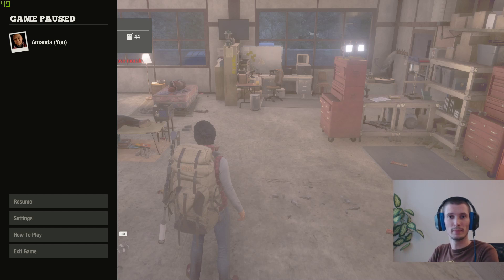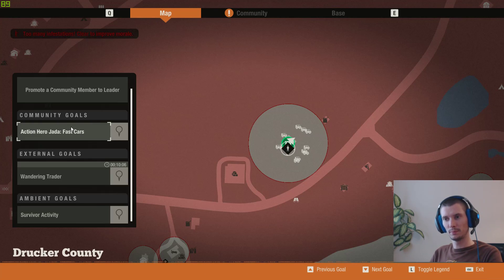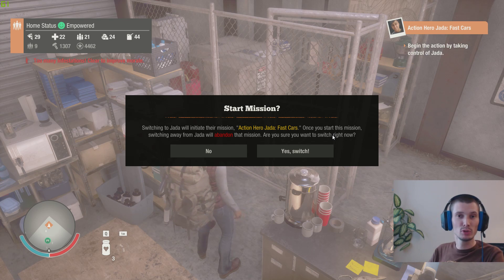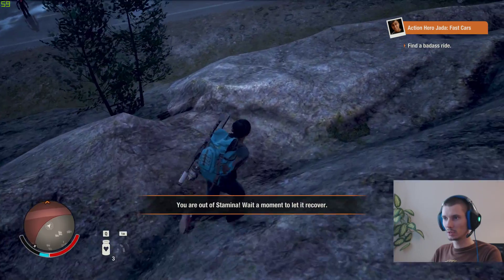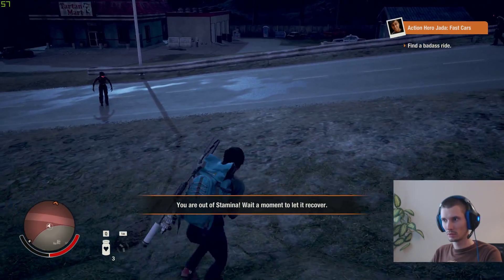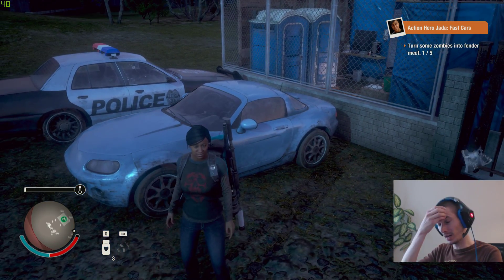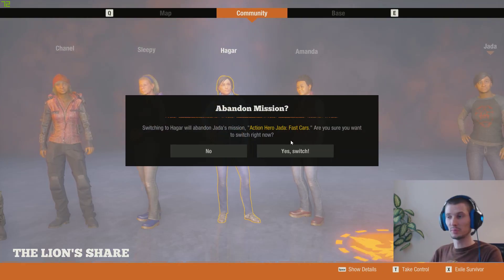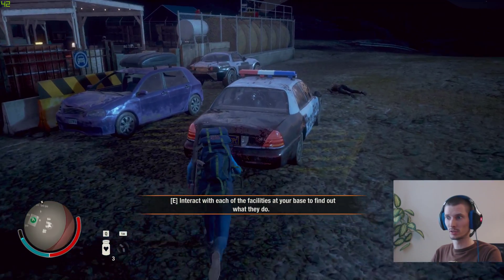State of Decay 2: How to get infinite number of cars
Neat little trick how to get infinite amount of random cars!